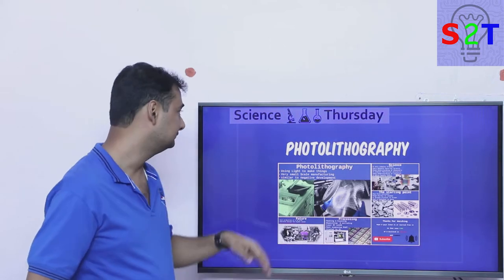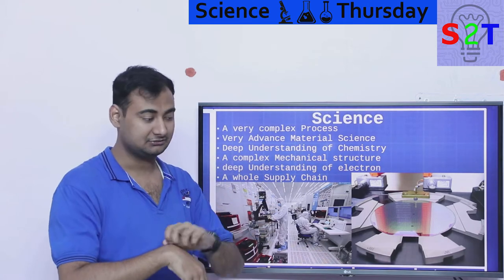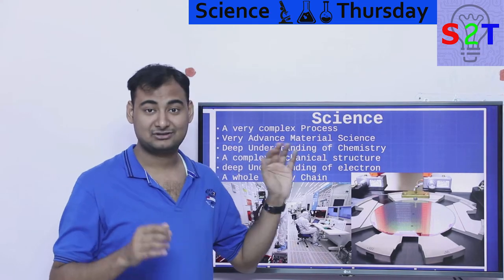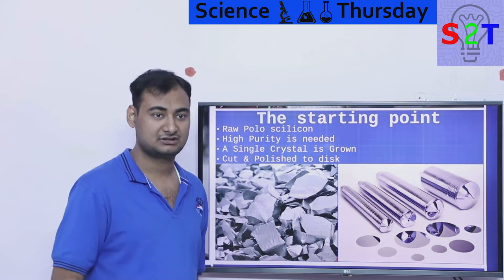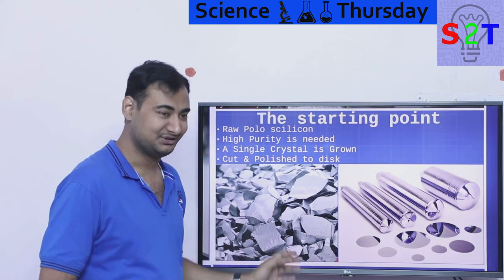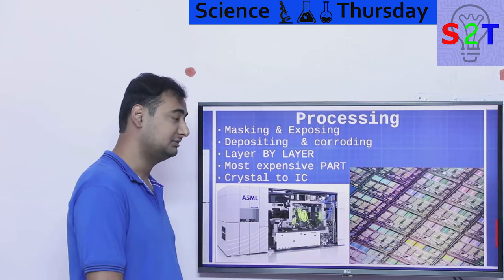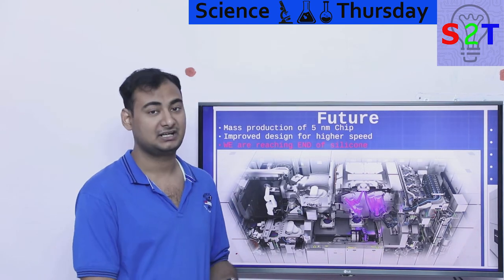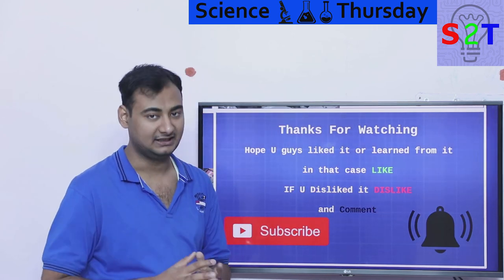Photolithography Explained{Science Thursday Ep72}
In this Ep, we will talk about Photolithography
So what the heck it is
Science behind it
The starting Point
The magic part of Processing